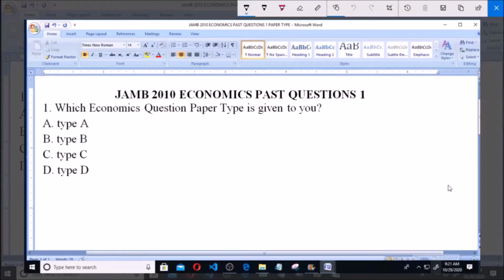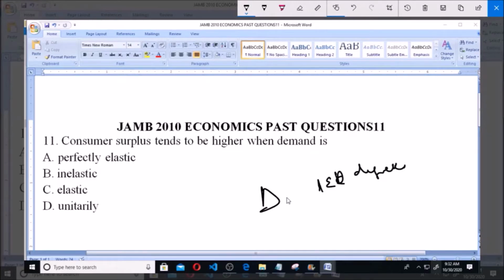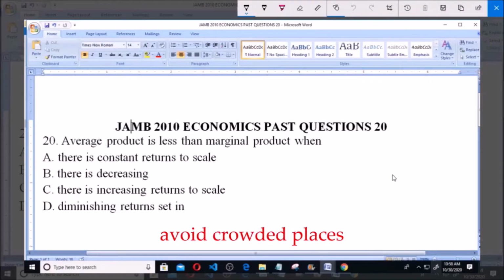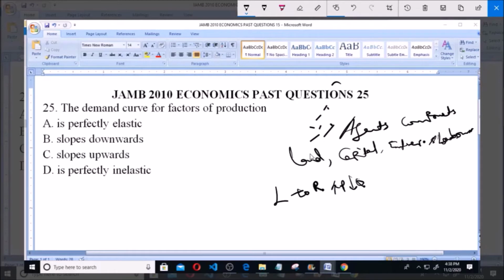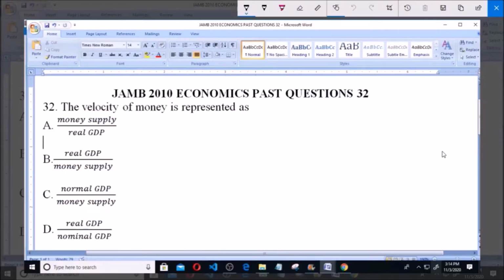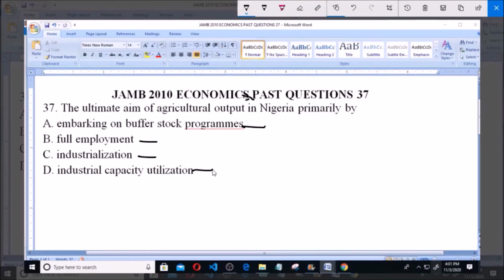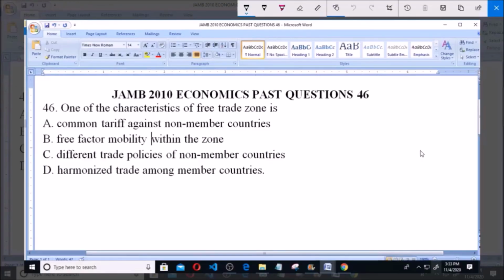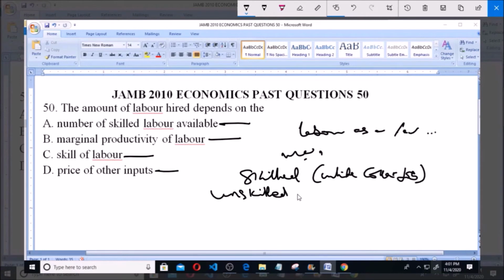JAMB ECONOMICS 2021 PREP JAMB ECONOMICS 2010 PAST QUESTIONS AND ANSWERS